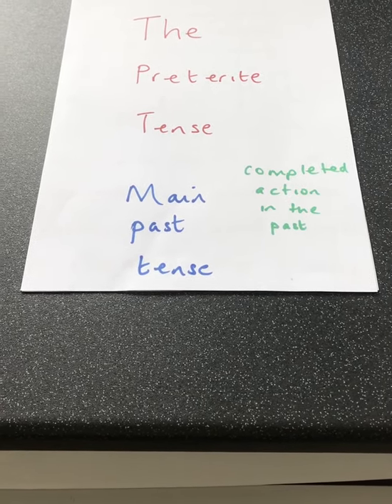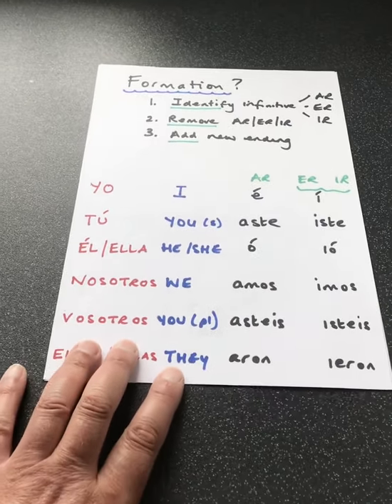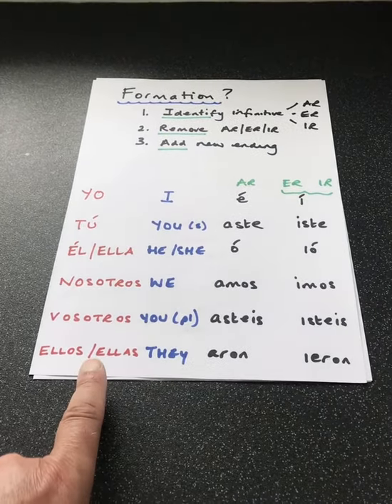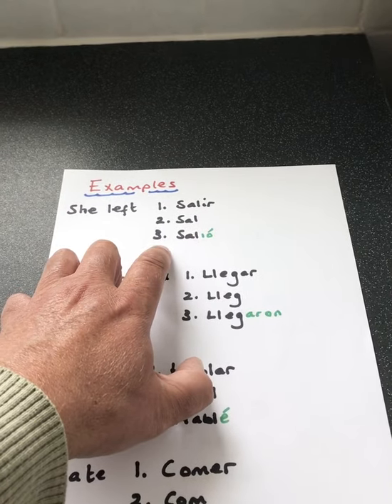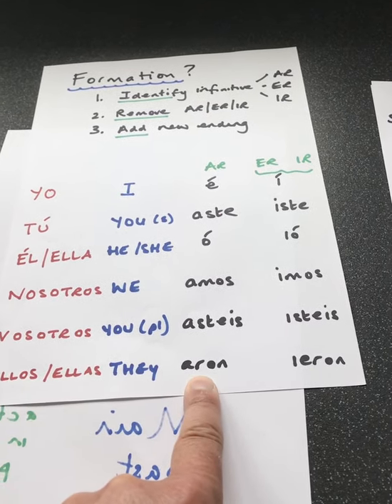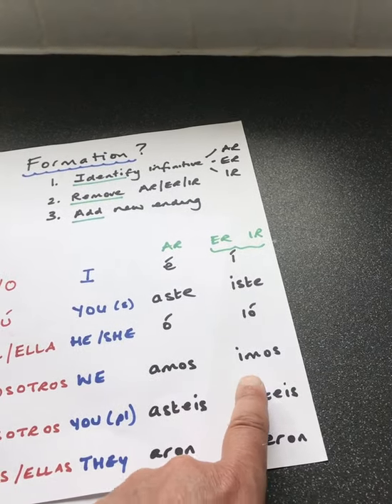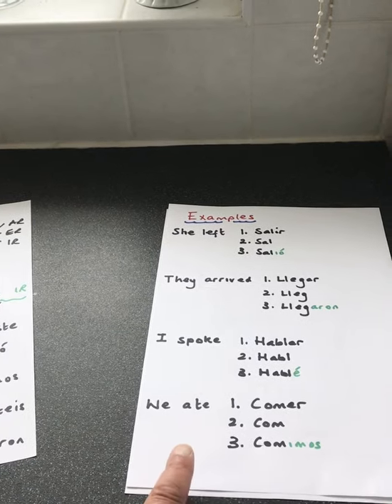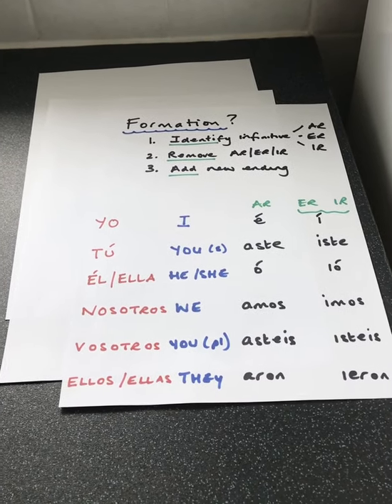Ysgol Harri Tudur - PRETERITE TENSE VIDEO